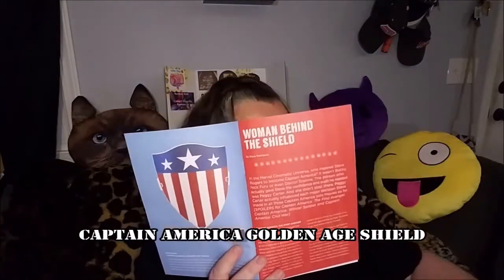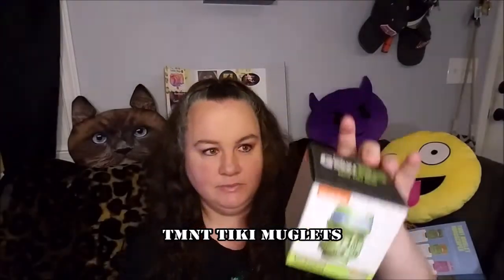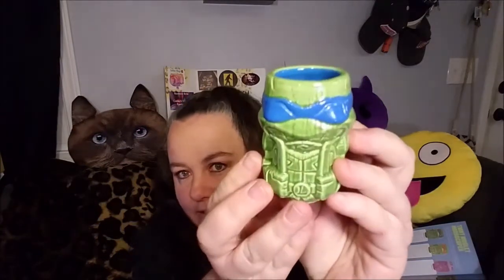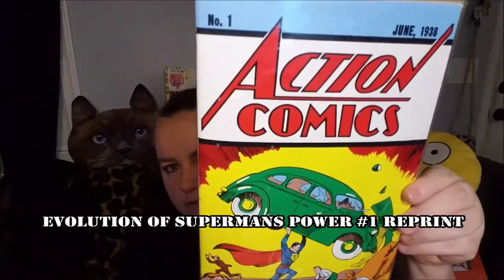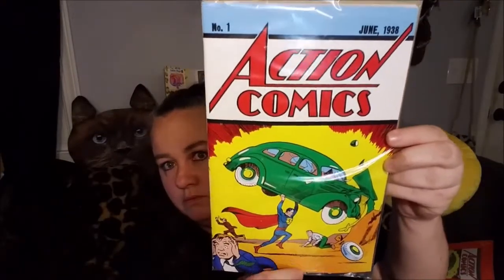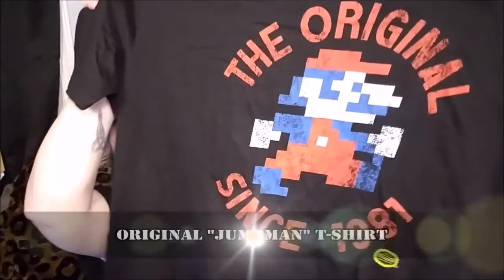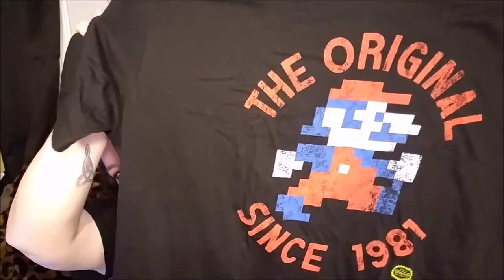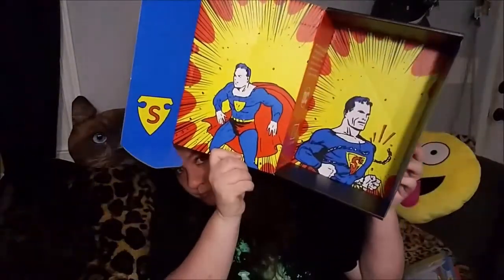LootCrate Jan 2017 Origins Unboxing!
Around $20 bucks a month go here to check it out!

Twitter! @Annamalmz